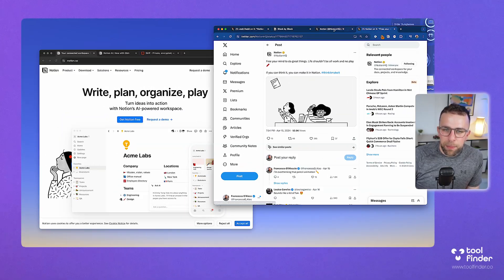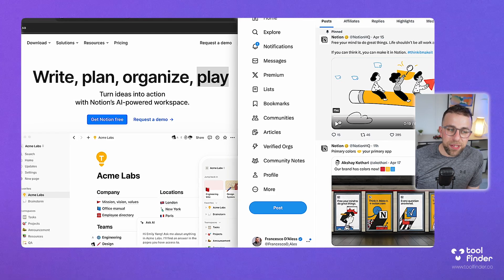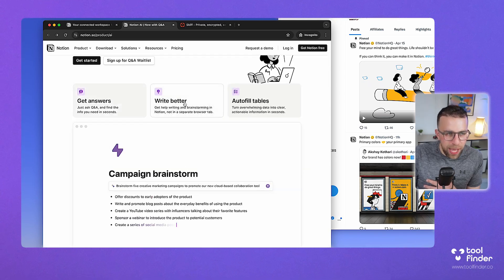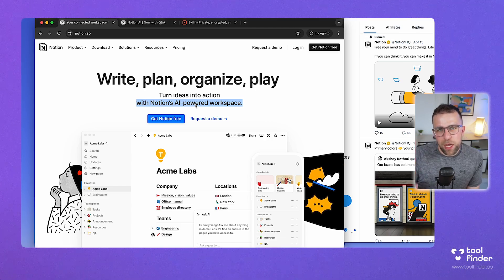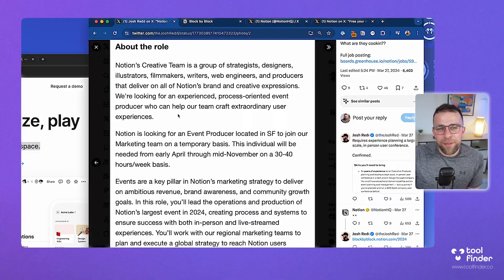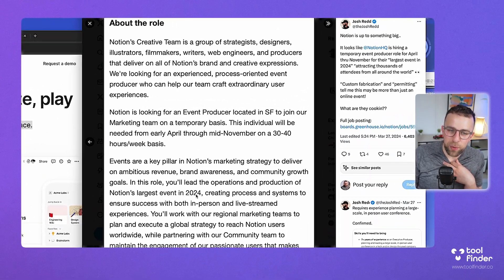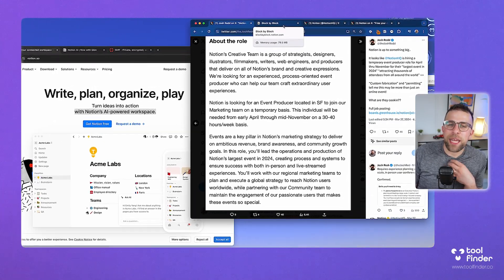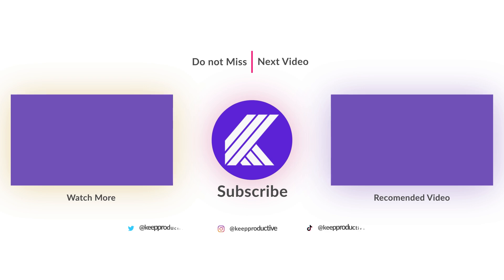Notion COOKING UP something?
Stop doing busywork! Try Bento Focus Notion has share some insights, accidentally, about an upcoming Notion event in the mid-year.

⏰ TIME STAMPS

00:00 - Introduction
00:45 - Everything Explained
01:45 - What I believe will happen
03:40 - Overview of event